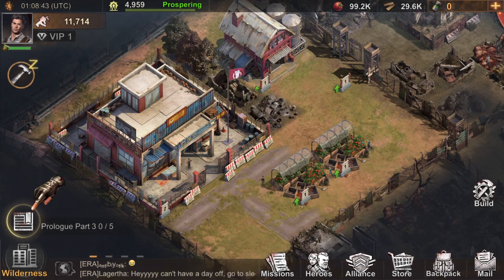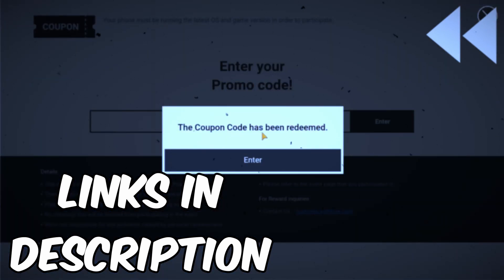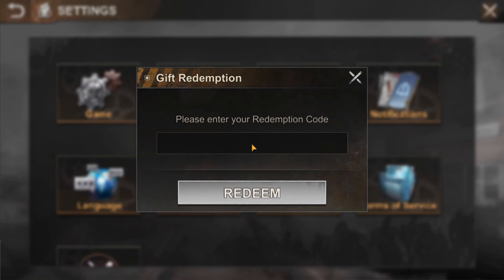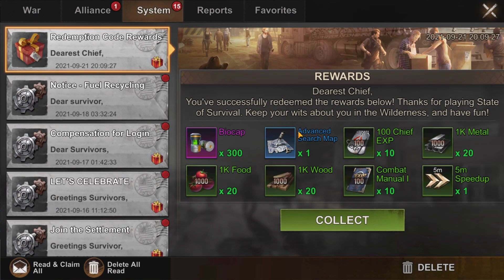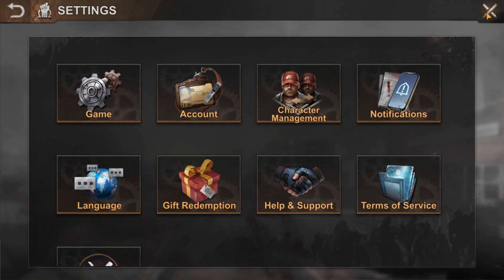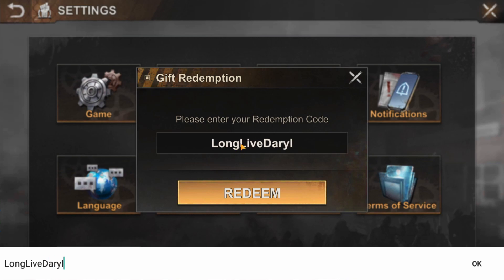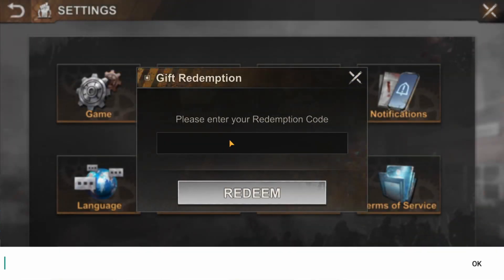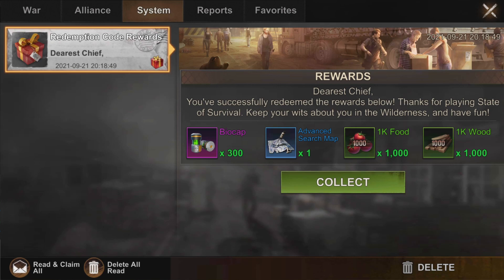State of Survival - FOUR NEW Gift Codes 2021 (September State of Survival Redeem Codes 2021)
🎮 You too can play State of Survival on your PC or Mac!

Just in time, here is the September State of Survival codes video for 2021.

In this State of Survival codes video I'll show you all of the active State of Survival Gift Codes for 2021. All of these State of Survival Redeem Codes are 100% working, and they've all been shared by KingsGroup. All of these codes are active for September or are permanent, so hopefully this covers all of the State of Survival codes.

How to Redeem Codes in State of Survival (State of Survival Gift Code Guide)

To redeem State of Survival gift codes, click on your profile picture at the top left, click on "Settings" in the bottom-right corner of the screen, and then click on "Gift Redemption".

If the code is successful, you will receive a redemption message and the gold, materials, or other rewards will be sent to your mailbox. If the State of Survival gift code was incorrect or expired, then you will receive an appropriate error message.